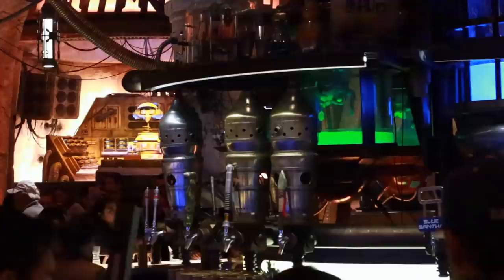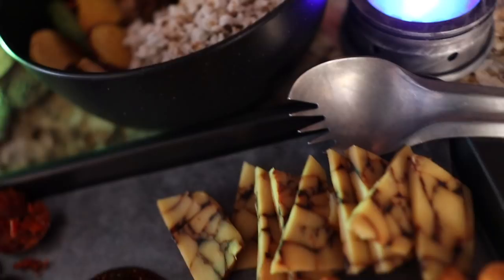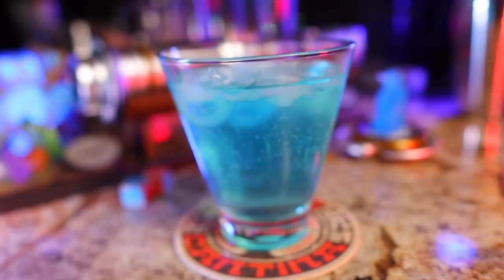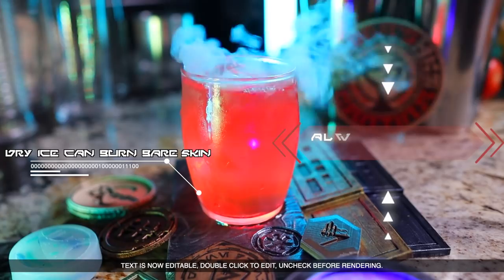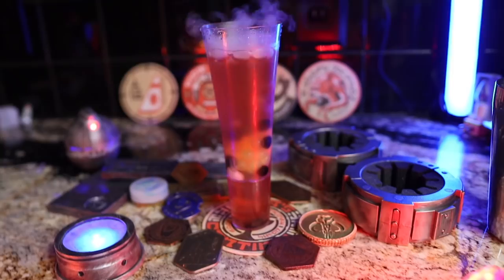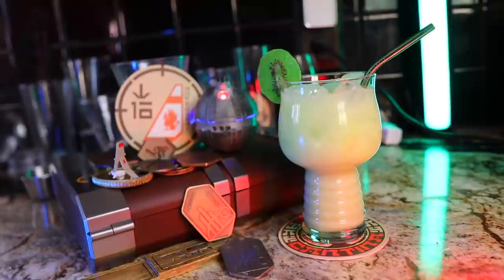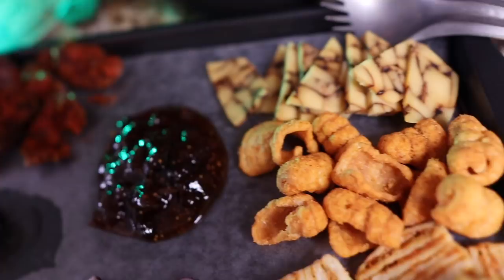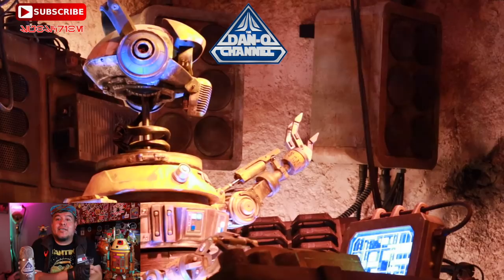Make Galaxy’s Edge Food and Drinks from Oga’s Cantina at home! Star Wars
Oga's' Cantina is one of the best parts about Star Wars Galaxy's Edge.  The food and drinks are soo unique and really help immerse you in the Star Wars Universe. I'll be sharing some food and drink recipes in the video as well as a secret menu item.

Amazon Afiiliate links for the ingredients you will need for the recipes in this video:
Glassware 01:41
Libbey swerve Glass
Libbey Cider Glass
Libbey Cosmopolitan Martini Glas
Jet Juice Glass

Batuu Bits: 02:25
Veggie Chips
Hapi Mixed Crackers
Vegan Cracklins
Jacob's Twiglets
Popped Sorghum

Jedi Mind Trick Recipe 04:00
1.75oz of Ketel One Grapefruit & Rose Vodka
1oz of Falernum.
1oz of White Grape Juice
5ml of Blue Curacao (just a tiny splash for color).
A Teaspoon of Lime Juice (15ml)
A healthy splash of Grapefruit Bitters
Then give it a nice shake and strain into your glass and add just a couple ice cubes to finish it off.

Batuu Bounty Hunt Commercial 06:09
This bounty Hunt prize will be a copy of the The Art of Star Wars Galaxy’s edge book. Open to bounty Hunters in the United States 18 and over. 7 Clues will be given in a mixed order and once the final clue has been given out, the first person to message me on ANY PLATFORM with the correct answer will claim the prize. Clues may be hidden on The Dan-O Channel on YouTube, on instagram or on Facebook. So be sure to search the hashtag BatuuBountyHunt Anyone who tries to answer early will be disqualified from this HUNT. Follow the rules and Be ready for anything!
Shop.batuubountyhunt.com

7:50 Jet Juice Recipe
1.5oz of Maker’s Mark Bourbon
0.5oz Ancho Reyes Chile Liqueur
0.5oz Acai Liqueur (Cedilla is the brand they use in the parks but this one was way cheaper and tastes the same)
0.5oz White Grape Juice
And 0.5oz of Lemon Juice

Sad & Brad Comedy minute 10:07

Secret Menu Drink " The Sith" 10:58

Carbon Freeze Recipe 12:18
Start with a cocktail shaker full of ice
5oz Lemon-Lime Powerade
A teaspoonful of Strawberry syrup
Popping Boba Pearls

Cliff Dweller Recipe 13:52
3oz or 1/2 can of Dole Orange and Pineapple juice
1oz of Cream of Coconut
1oz of Grenadine Syrup
Top off with Ginger Ale

Travelers guide to Batuu 14:23

Happabore Sampler 15:45
Served on a Metal cookie sheet
lined with wax paper
Picante Chorizo
Agrumi Salame
Terrine
Stuffed Peppers
Irish Porter cheese
Fig Jam
Stone ground Mustard
Cheese Crisps

Linktr.ee/Dan_O